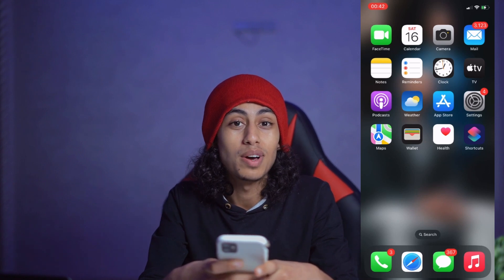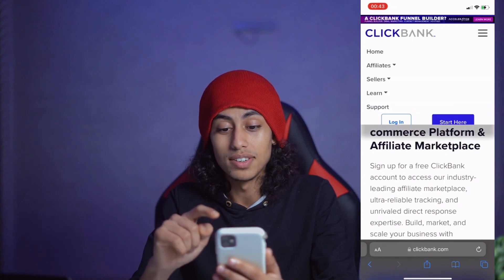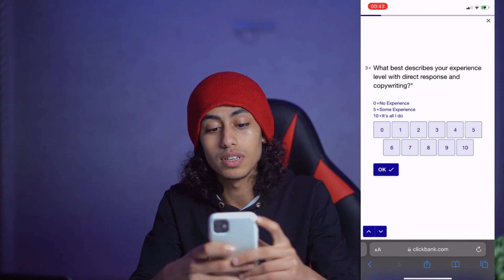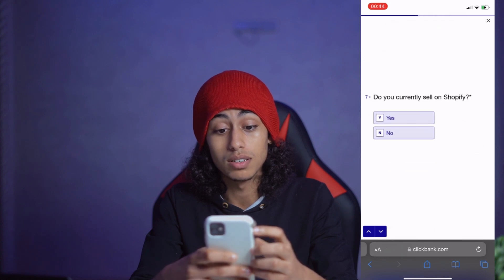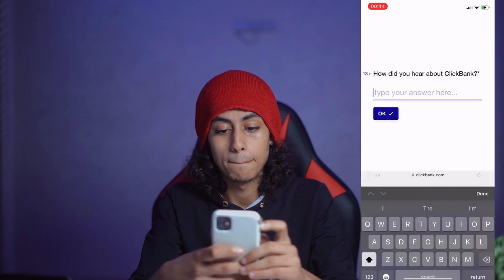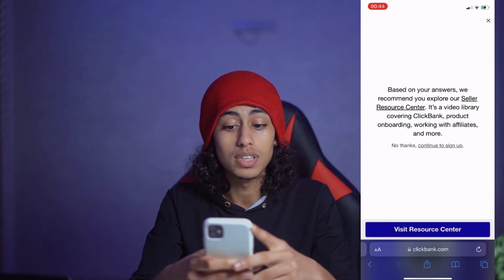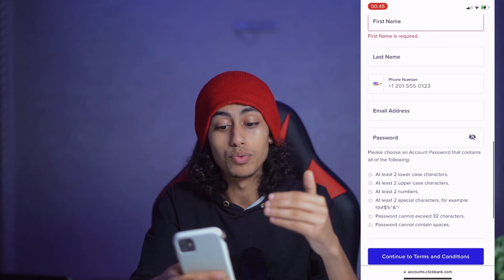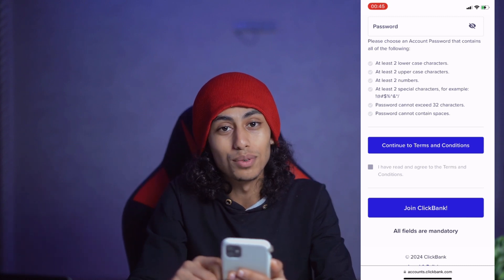How To Create a Clickbank Account 2025